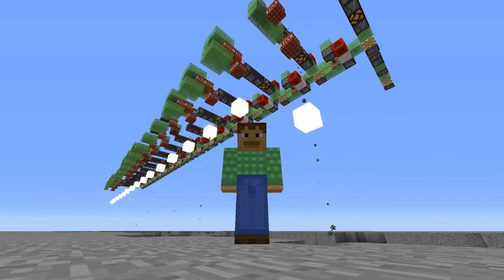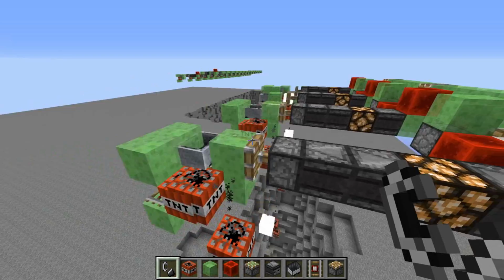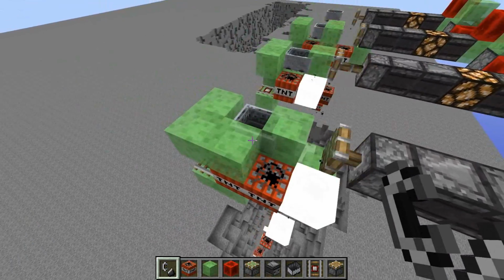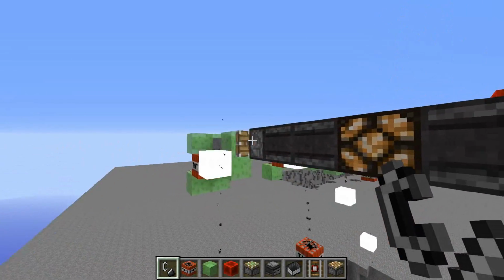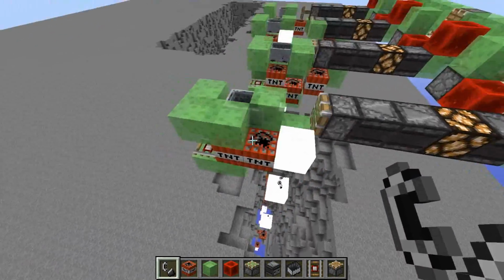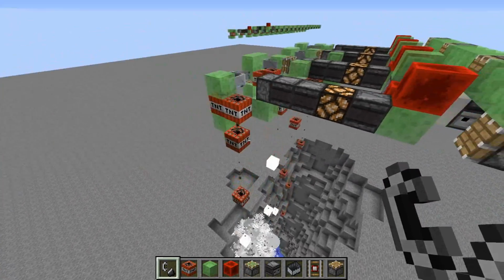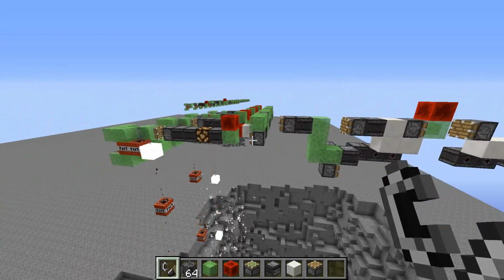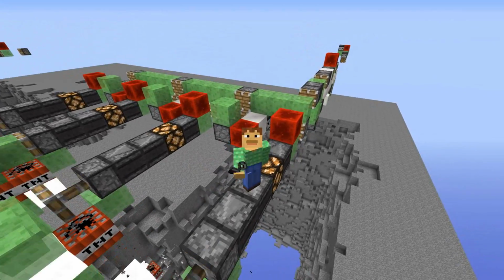Simple TNT Quarry! | Minecraft (CHECK description) Auto AFK Flying Machine TNT bomber hole maker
I designed a very simple tnt quarry which allows the dupers to be moved forward while also duping at the same time. This simplifies the slimestone greatly which makes it easier to build. It uses some neat mechanics like updating lamps and long delay movable clock.  Perimeter maker world eater.  Pingu help make the instant pushing back segment which can be swapped out with a non-instant segment if the updates are too much. Enjoy!

1011: ---
CreeperPhysics: ---
DogetorHue: ---
zefenglin : ---

Rays Works